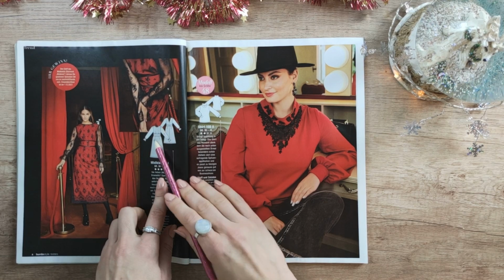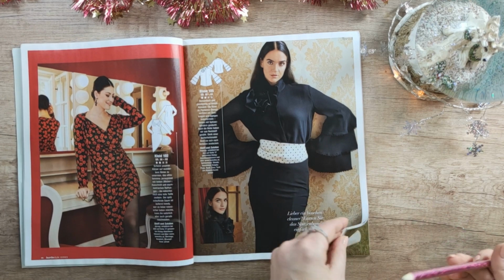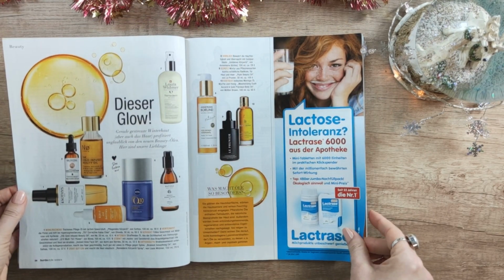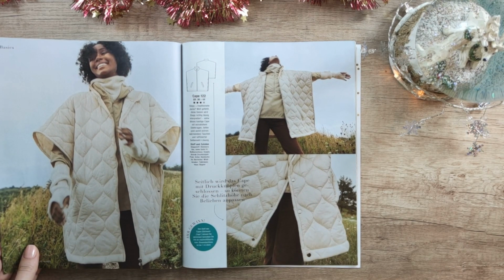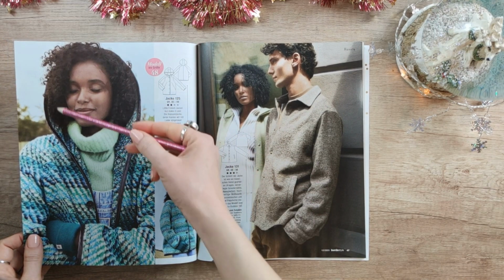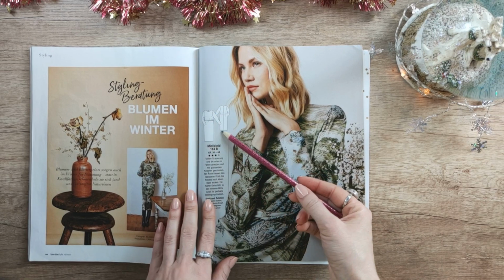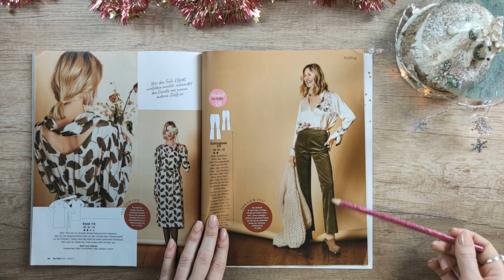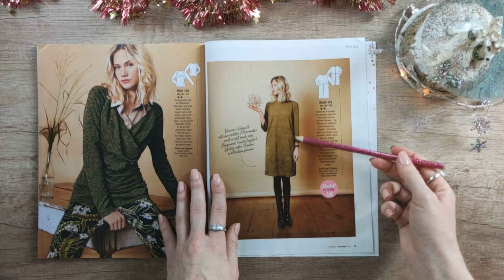Burda Style 12 2023 🎄❄️🧨🎉 Sewing Magazine Flip Through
In this video, we're going to look through Burda Style magazine, the last issue of the year 2023.